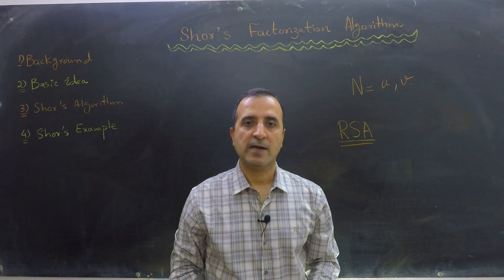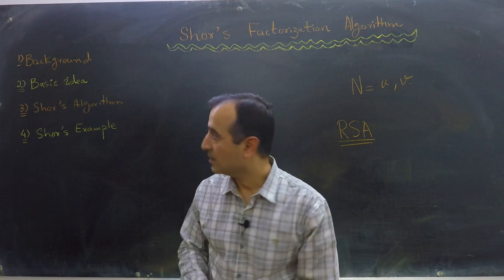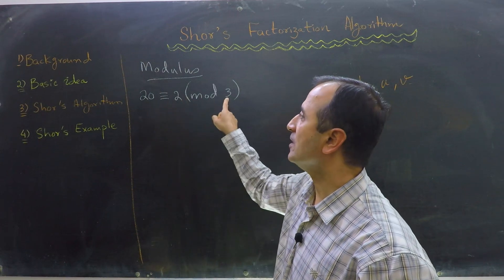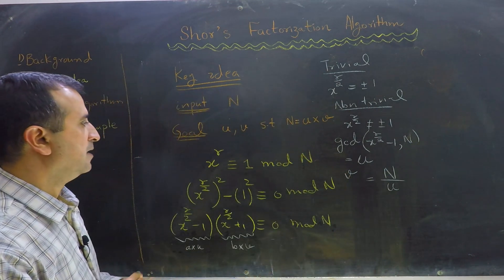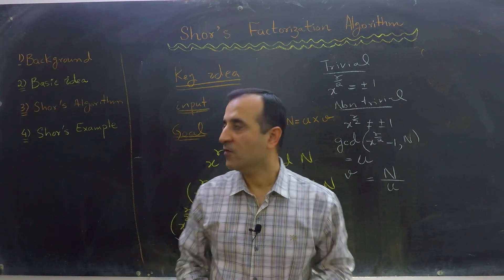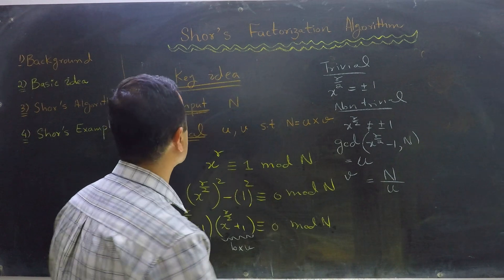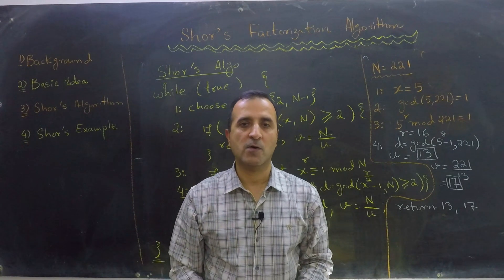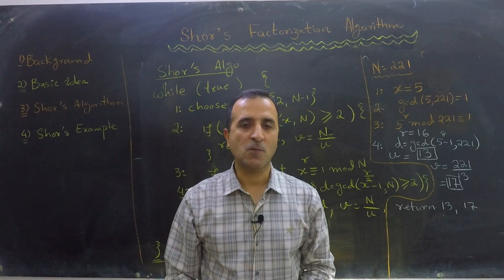Quantum Computing: Breaking Cryptography Using Shor's Factoring Algorithm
The video explains Shor's prime factoring algorithm in detail. Shor's factorization algorithm will make the RSA Cryptosystem unusable when a fully functional quantum computer is realized. The video describes how Shor's algorithm uses the order-finding algorithm to find factors and lists the steps of the algorithm. Subsequently, we demonstrate the working of the algorithm with an example. To that end, we find factors of N=221 using Shor's algorithm.

SUPPORT ME